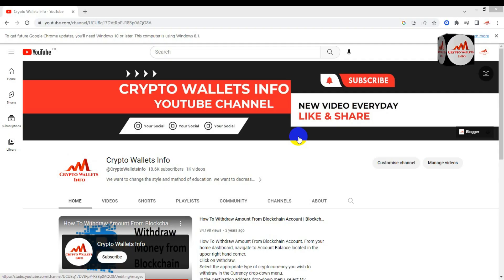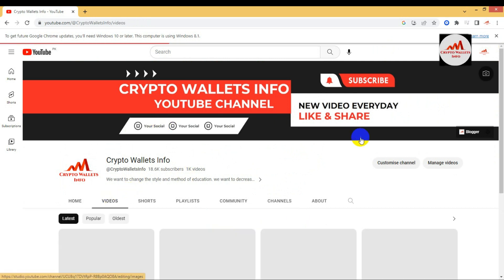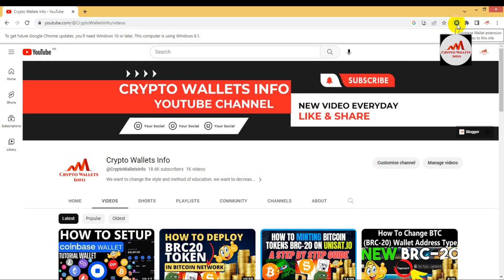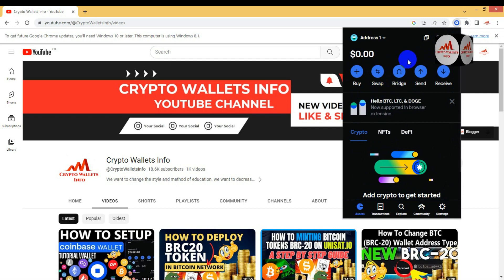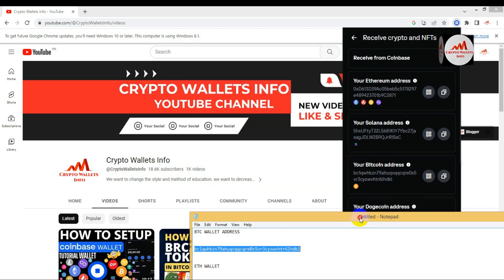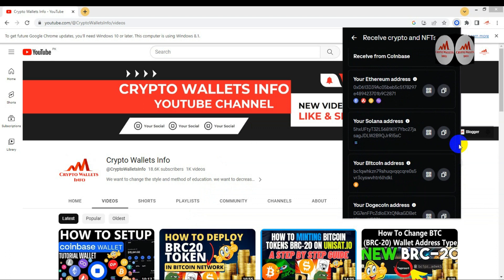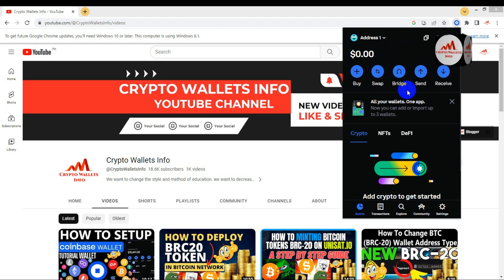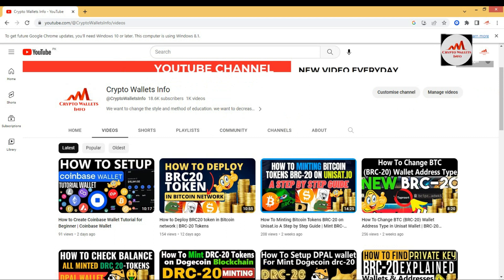How to Find My Coinbase Wallet Address BTC, ETH, LTC (2023 ) | Crypto Wallets info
How to Find My Coinbase Wallet Address BTC, ETH, LTC (2023 ). Coinbase.com is an exchange where you can buy and trade cryptocurrencies. Meanwhile, Coinbase Wallet is a self-custodial cryptocurrency wallet for desktop and mobile.

In this guide, we’ll break down how to find the addresses for your Coinbase Wallet. To find your Coinbase.com wallet addresses, you’ll need to log in to your Coinbase.com account.